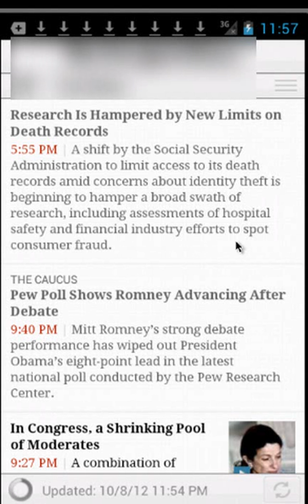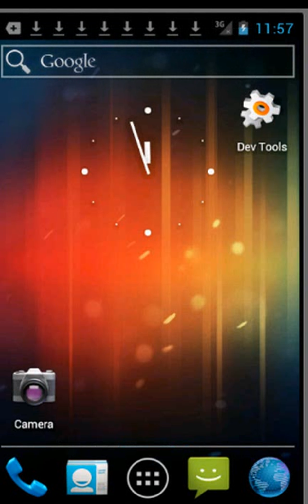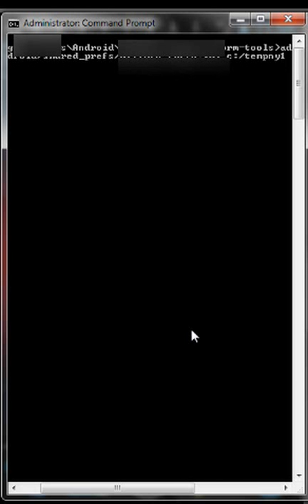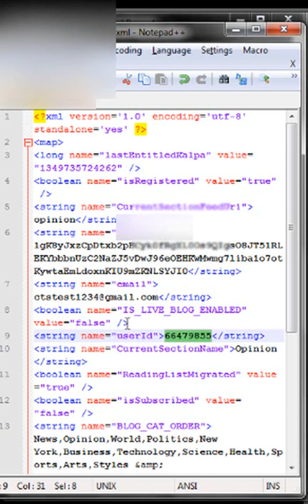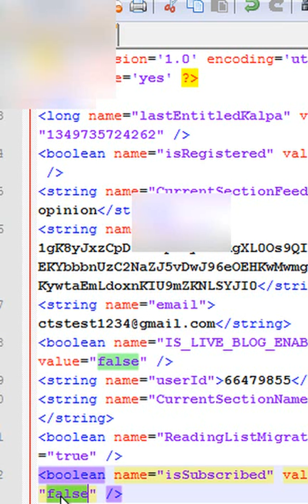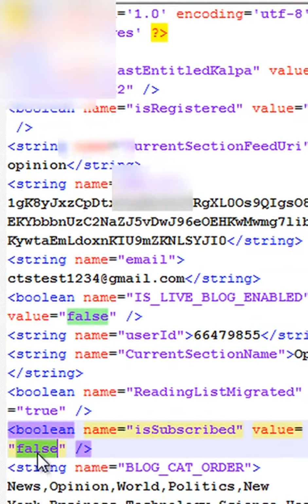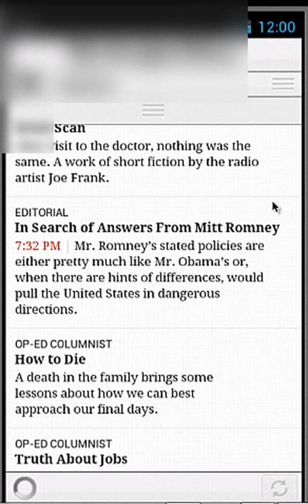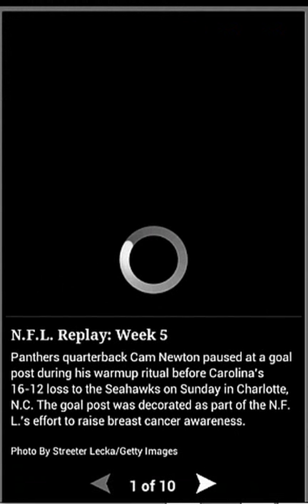Spirent SecurityLabs™ Mobile Application Exploit Security Testing Demo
Spirent SecurityLabs™ demonstrates shows how an attacker can take advantage of a vulnerable app and bypass authorization controls of the app and get unauthorized access. This is a result of user’s authorization not being validated on the server side of the app.